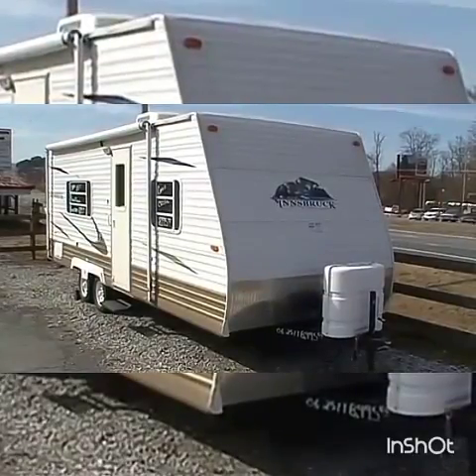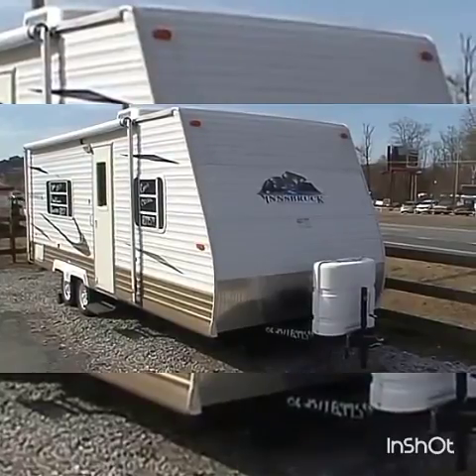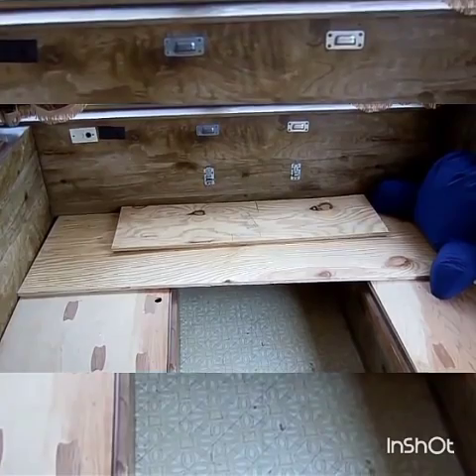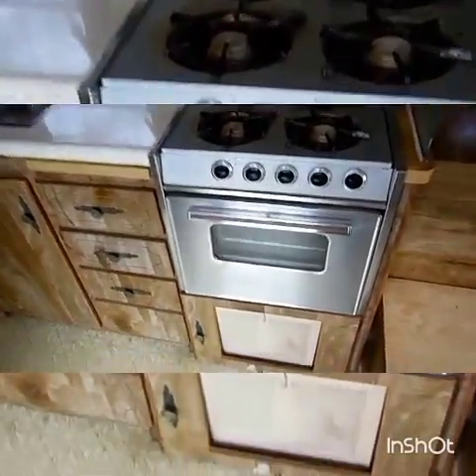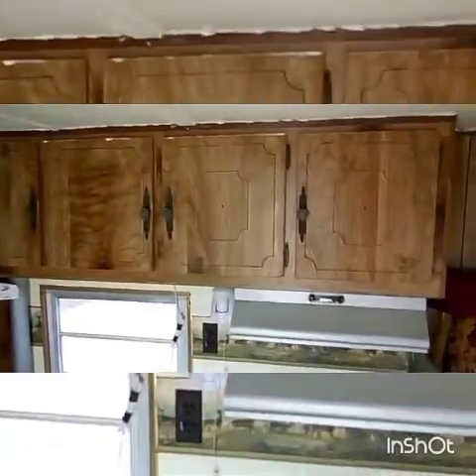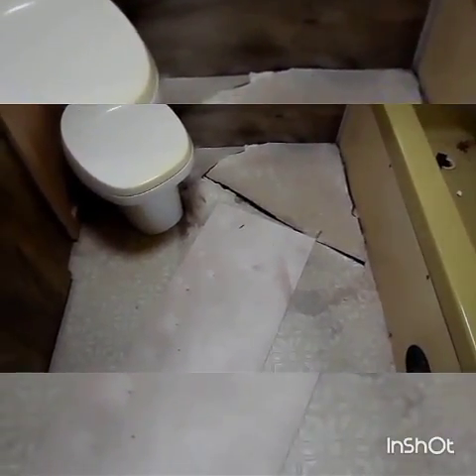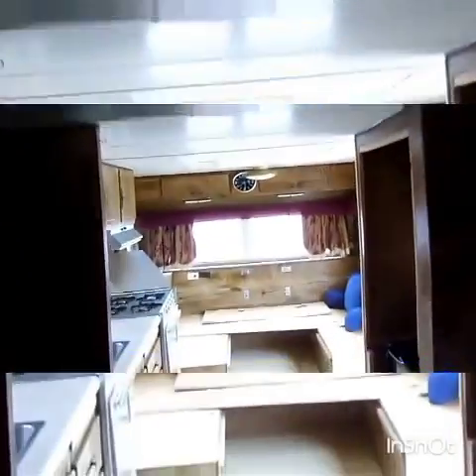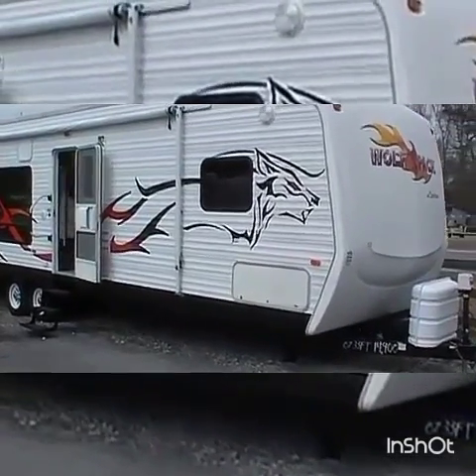Buying New RV /Nomadic Guitar solo